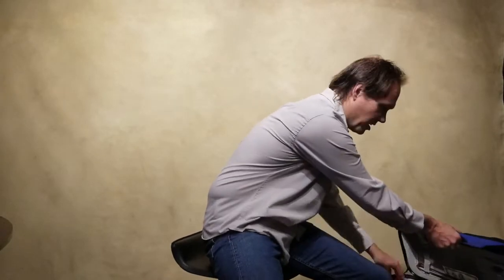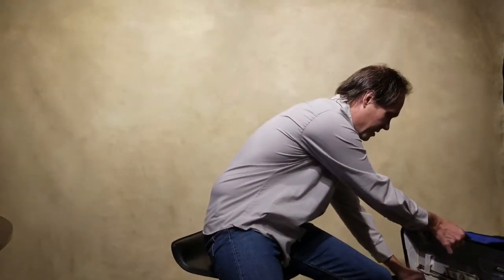Keep Your Clippers Handy - Quick Practice Tip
Find more Quick Tips and lessons by Vi Wickam and other teachers

Hi everybody! Vi Wickam here for myTalentForge.com, and this is your Quick Tip of the Week.

Now this one is especially important for you violinists, violists, cellos out there... But also applies to guitarists, mandolin players, and other string players.

It is one of the most important tools to always have in your case... Now that tool you may not think is quite so important because it's so small...

But it is just as important as any other tool. It is the lowly and under-appreciated fingernail clipper.

Now this fingernail clipper isn't just useful for clipping fingernails. It's also very useful when your bow hairs break and you need to keep them trimmed.

Because taking care of our tools is important.

Keep your fingernails trimmed because you will strings will last longer, your intonation will be better, you can have problems with playing if your fingernails get too long.

AND it's a useful tool for trimming your bow hairs.

That's your Quick Tip of the Week! Keep your clippers handy!